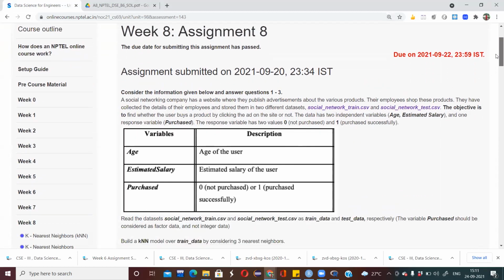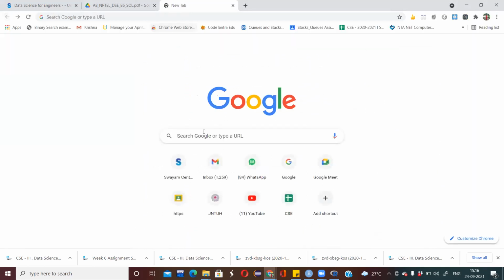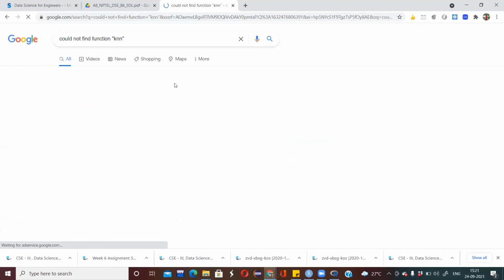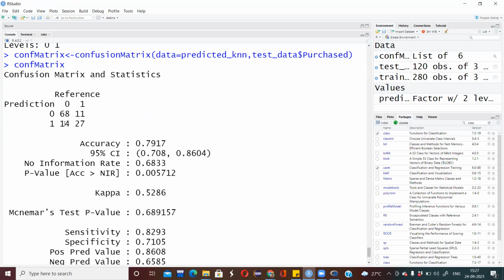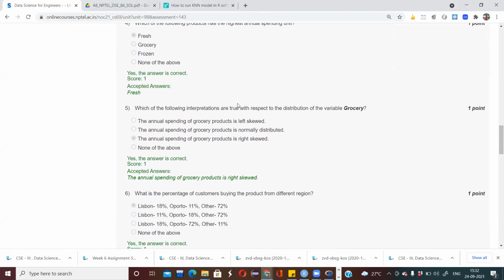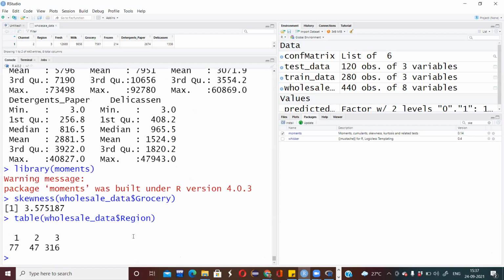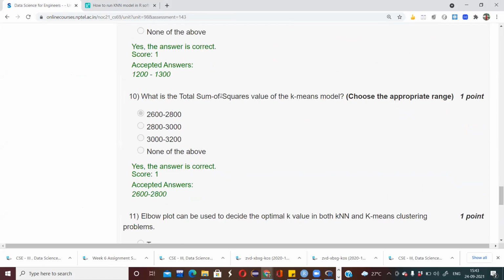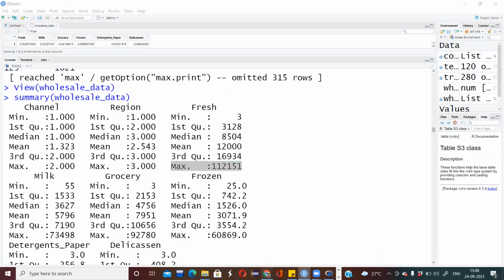Data Science for Engineers July-Sep 2021 Week 8 Assignment Solution